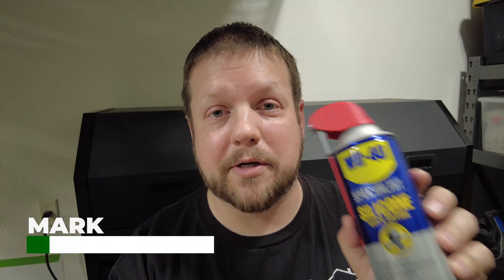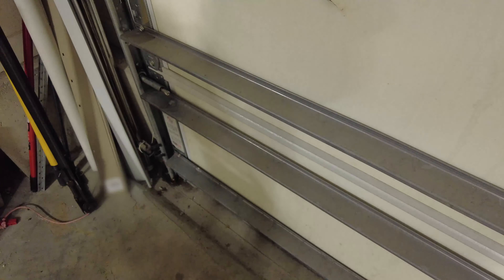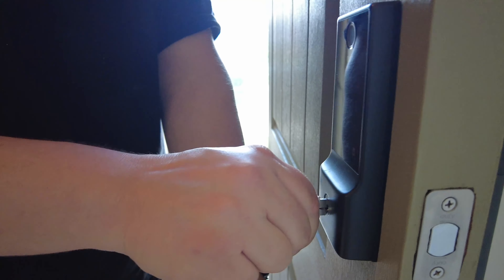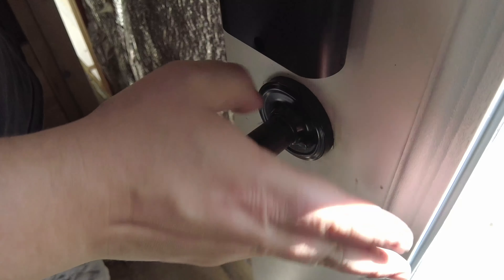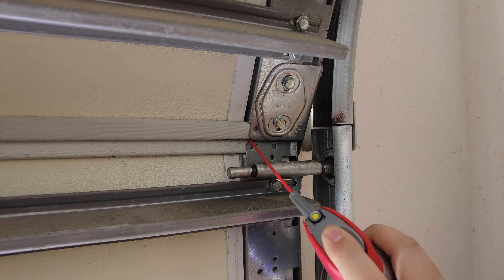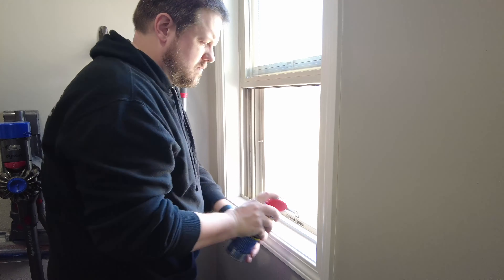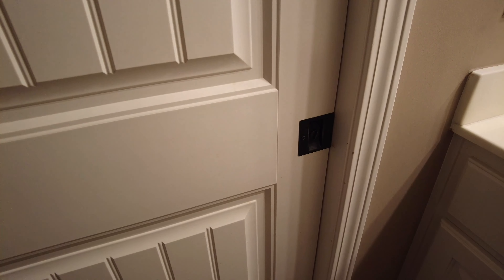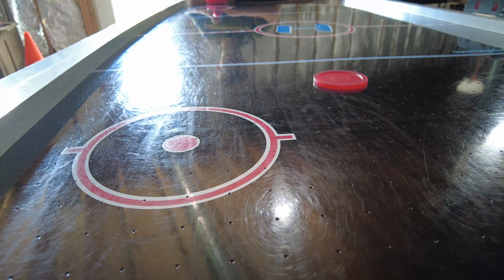Fix Those Annoying Squeaky Doors and Sticky Windows...FAST!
Easy DIY solutions for squeaky doors and sticky windows
Silicone Spray

Learn quick DIY fixes for squeaky and sticky doors and windows! This guide covers vinyl windows, vinyl doors, door hinges, garage doors, pocket doors, door locks, and door handles. Say goodbye to annoying noises and sticky mechanisms with these easy tips.

📌 Product Link(s)
WD-40 Specialist Silicone Spray

0:00 Intro
0:45 Door Hinges
1:06 Door Locks
1:25 Door Handles
1:53 Garage Doors
2:44 Vinyl Windows & Doors
3:46 Other Uses